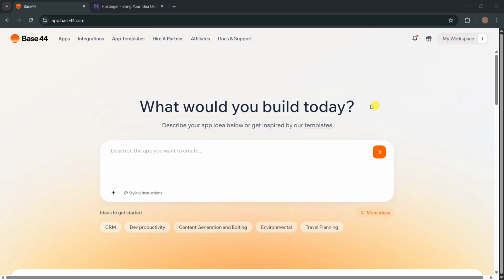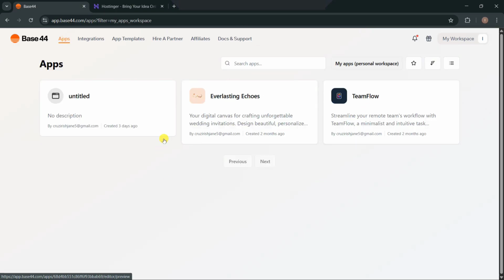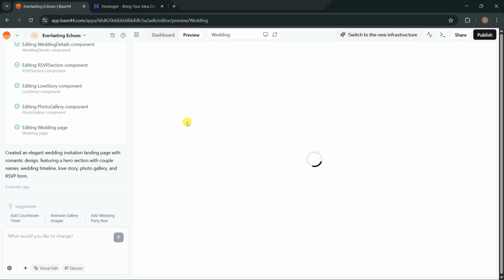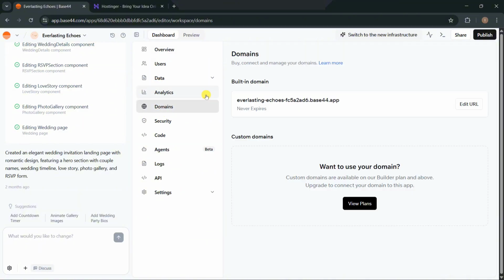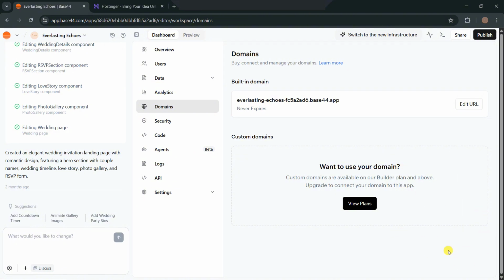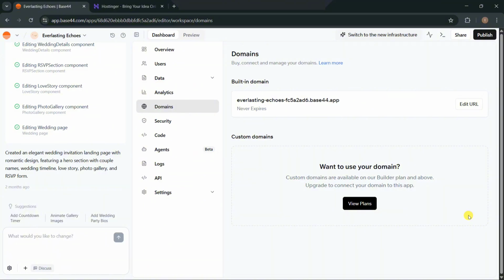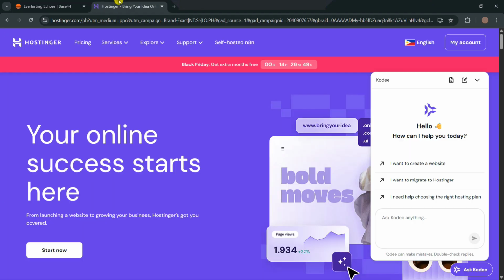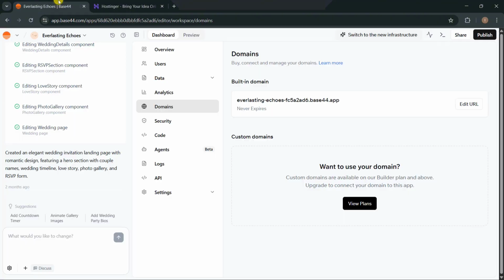How To Connect Hostinger Domain To Base44 (Step-by-Step) | Integrate Hostinger Domain To Base44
Want to connect your Hostinger domain to Base44? This video shows you the exact steps to link your domain quickly and correctly. You’ll learn how to access your Hostinger DNS Zone, add the required Base44 CNAME or A-record, and verify the domain inside Base44 so your website goes live. We also cover DNS propagation delays, common mistakes in DNS entries, and what to do if Base44 isn’t detecting your domain after updating the records.